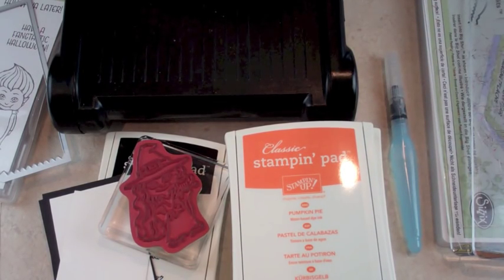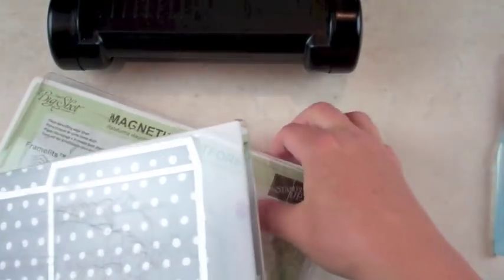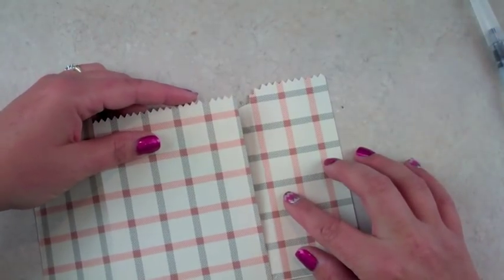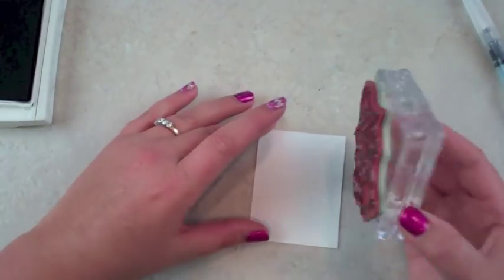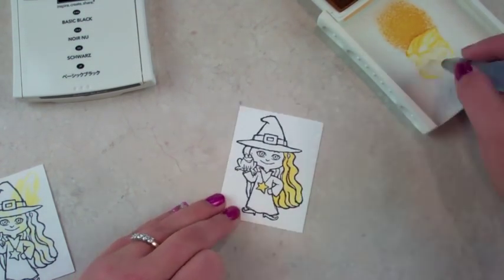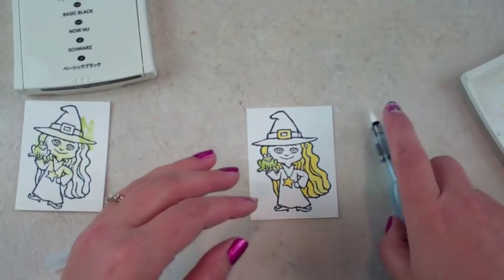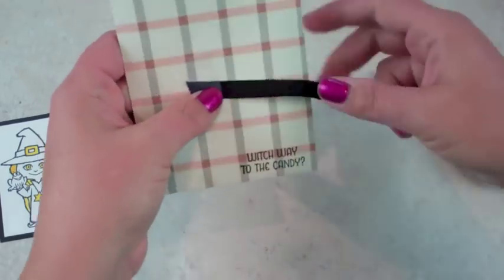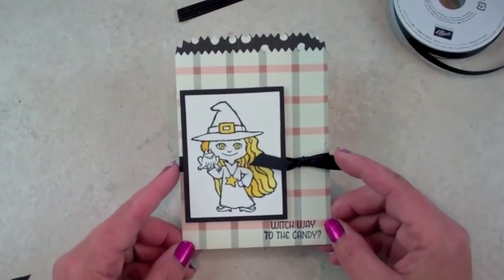Episode 417 - Halloween Goodie Bag with Big Shot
Hugs,
Robyn